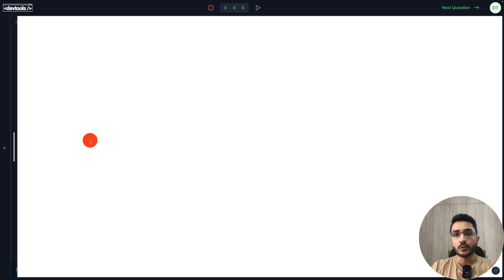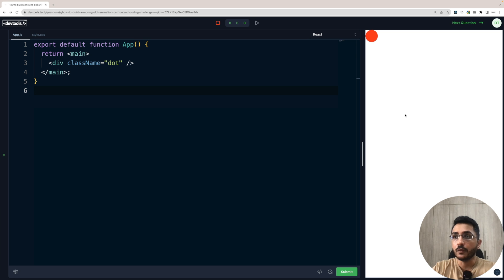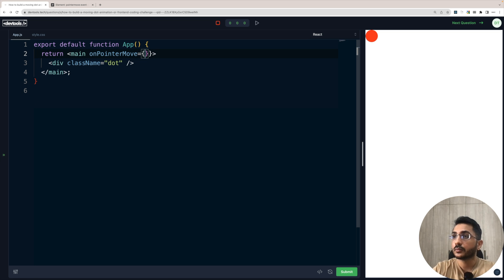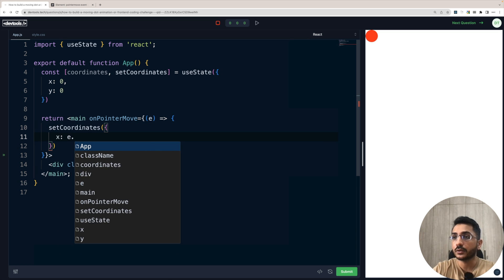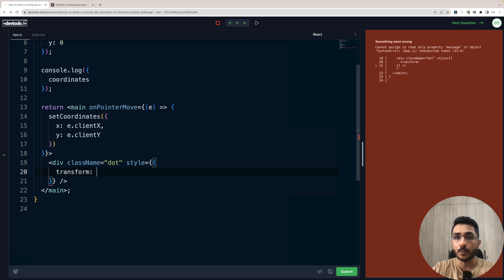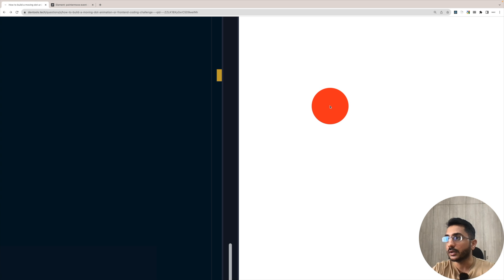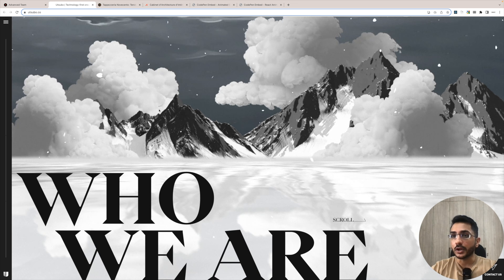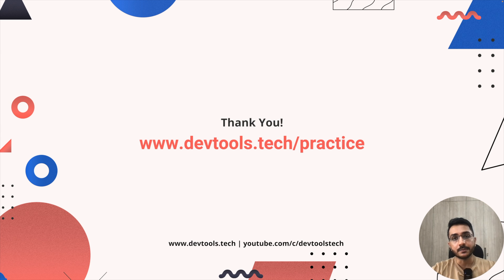How to build a Moving Dot Animation? JavaScript | React.js | CSS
In this video, we will build a simple moving dot animation where the dot moves along with the cursor on the screen.

Team Members:
Yomesh Gupta